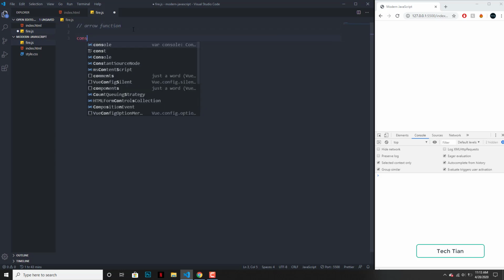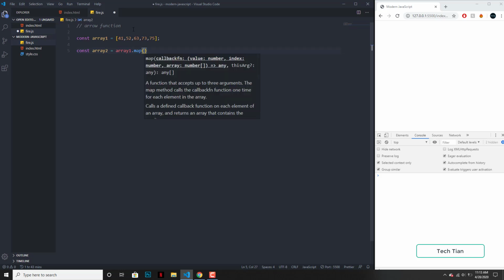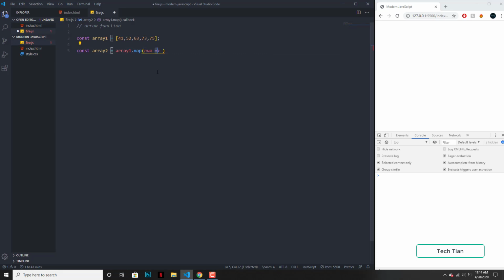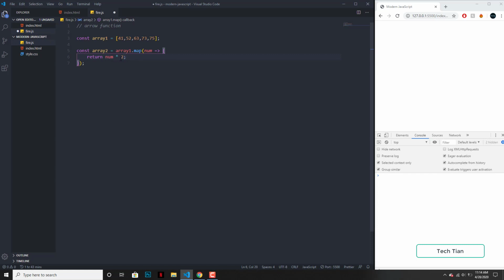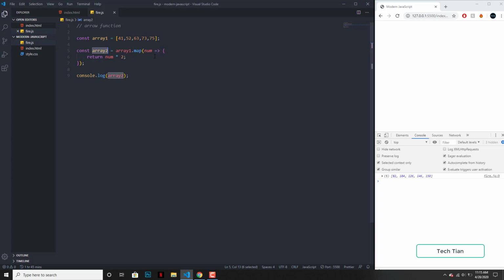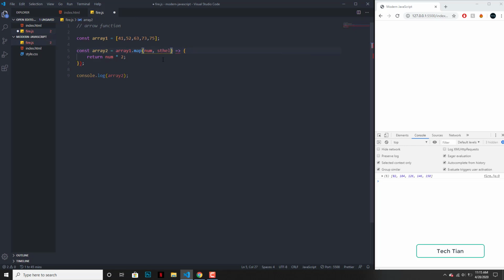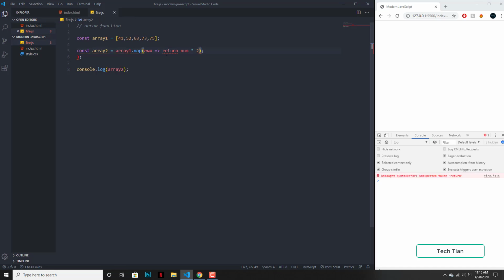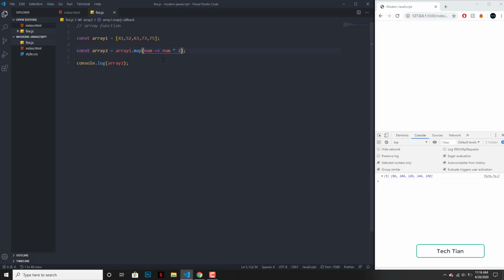Modern JavaScript Tutorial for Beginners Part 25 | Arrow Function | Tech Tian